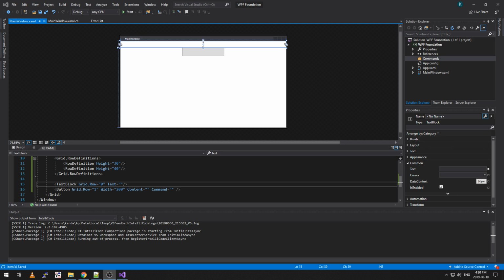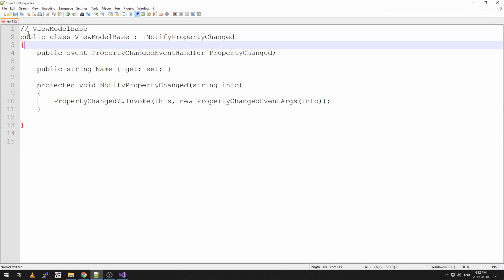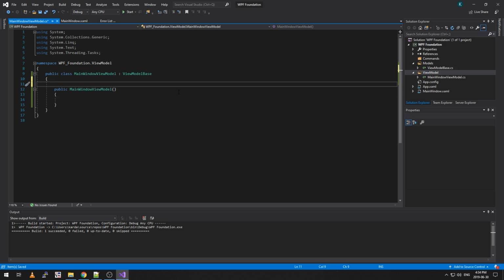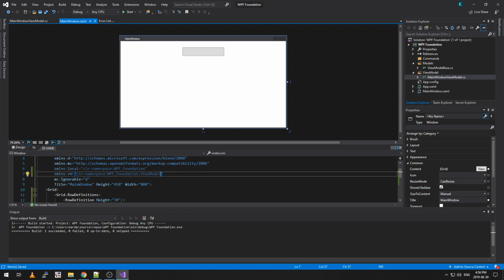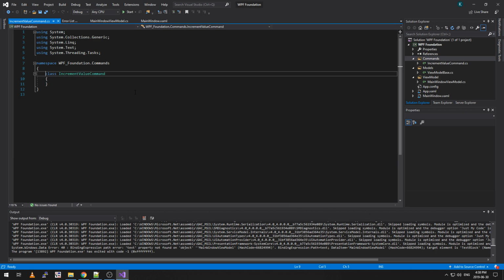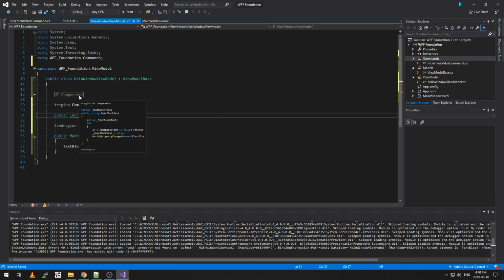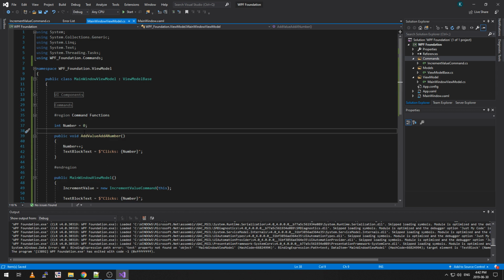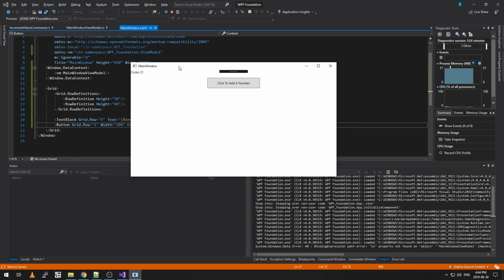WPF Foundations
Basics of MVVM design in C# WPF Projects that I use for all my projects so far.

It is a basic understanding of how a ViewModel, DataContext and Command concept is applied in WPF using MVVM design.